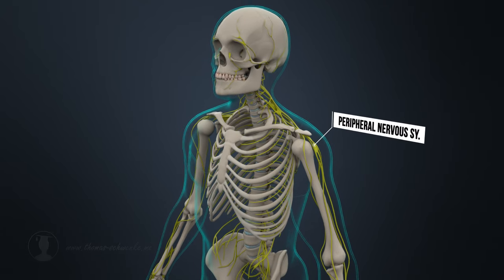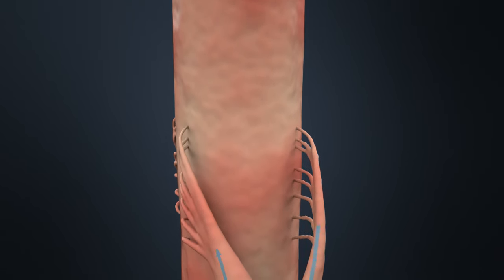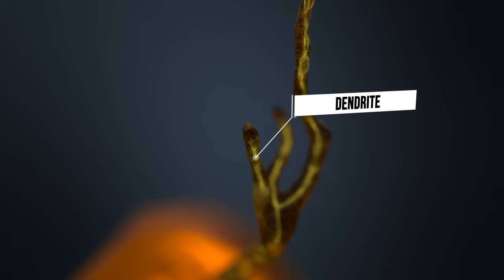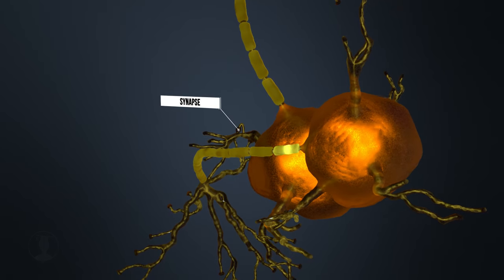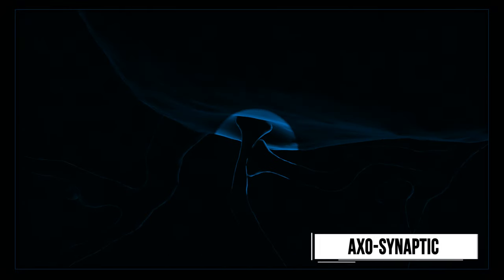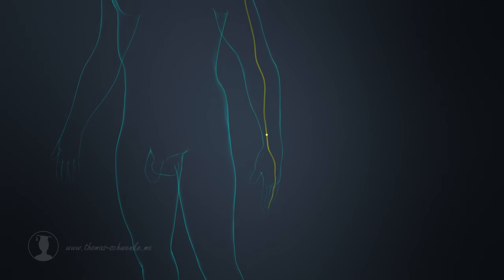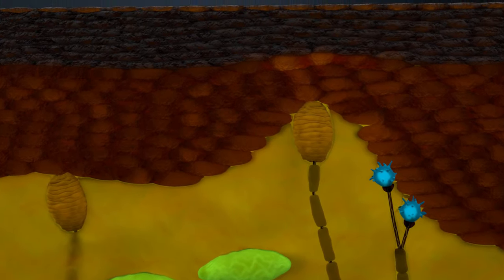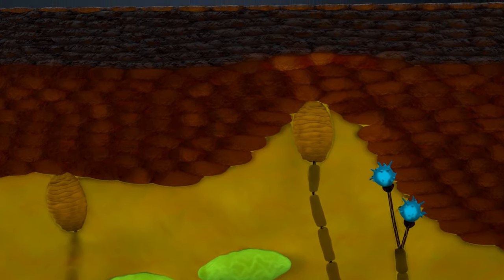Human Nervous System (Part 1) - Spinal Cord and Periphery (Animation)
In this animation, we will describe the human nervous system in a very detailed way. Here we first focus on the spinal cord and the periphery.

00:16 Central and peripheral nervous system
00:59 Structure of the spinal cord
01:35 Afferent and efferent spinal nerves
02:08 Structure of a nerve
02:24 Structure of a nerve fiber
03:00 Structure of a nerve cell
04:01 Vesicles and neurotransmitters in the terminal button
04:53 Transmission of signals via synapses
05:53 Spinal ganglion and sensory nerve fibers
07:07 Transmission of impulses to the brain
07:53 Mechanoreceptors of the skin
09:19 Conduction of impulses through white and gray matter
10:21 Reflexes